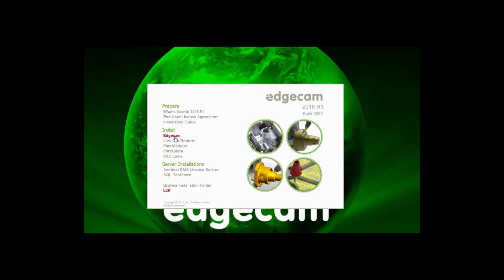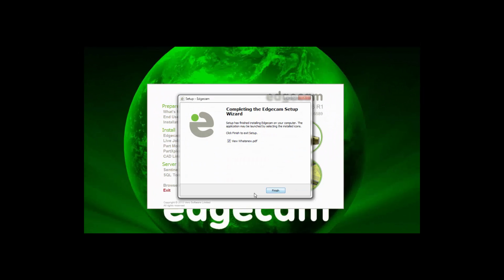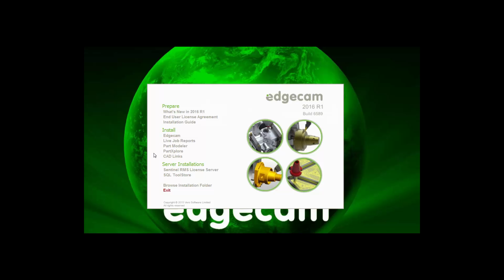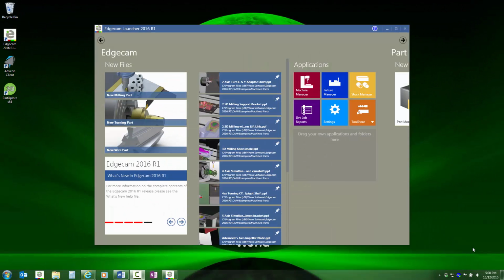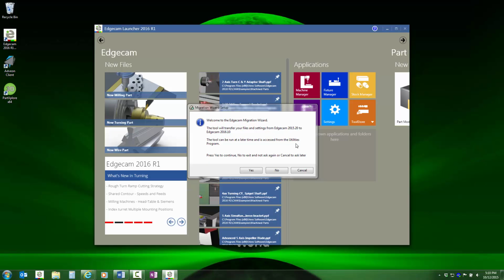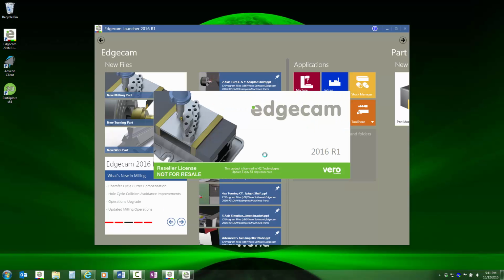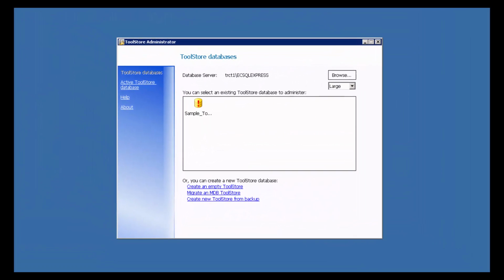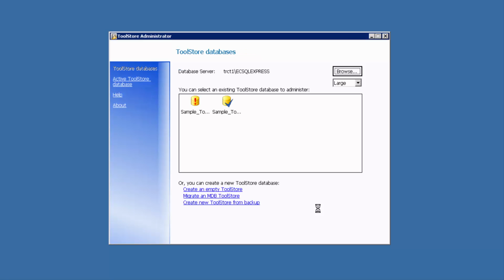Edgecam 2016 R1 install and first launch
The Edgecam 2016 R1 installation process is very straightforward, and leaves your existing Edgecam installations of previous versions intact.  After installation is complete, the File Migration Utility helps you quickly get the new version configured just like your existing one that you’re already comfortable with!  User files and settings important to software configuration are copied to the 2016 R1 version, and you’re in control of the entire process.